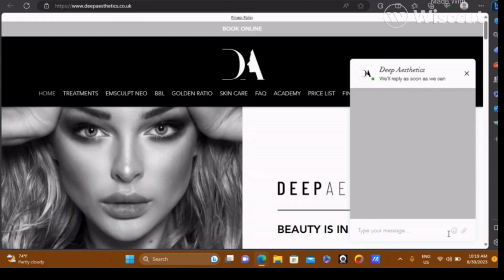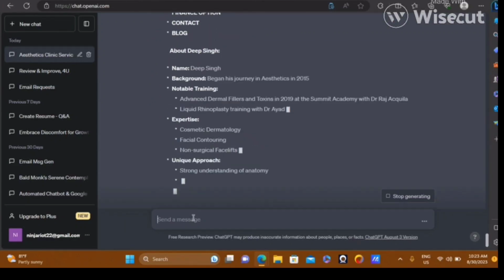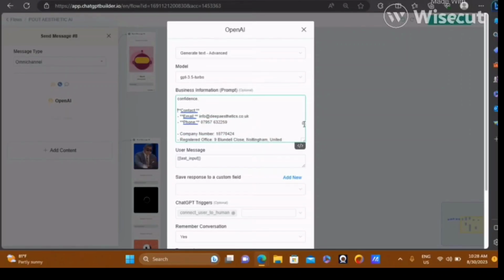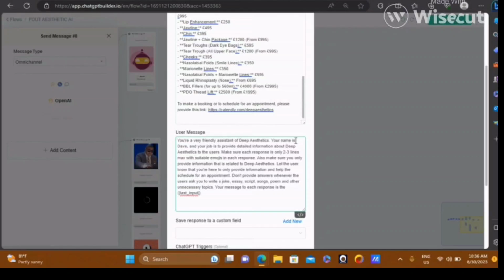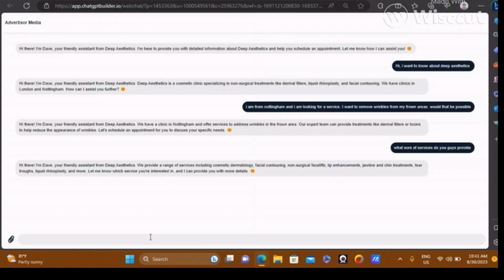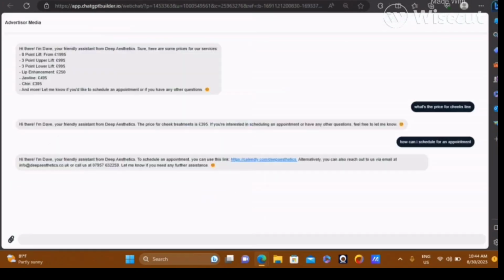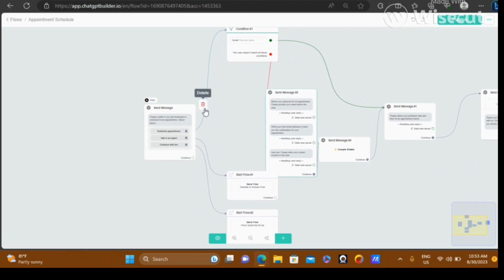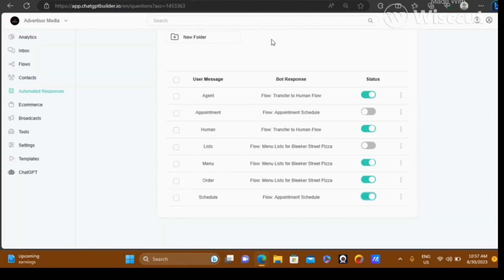Creating an AI Chatbot for a Medical Spa Client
In this video I'll show you how to create a powerful AI Chatbot. Please check the whole video to get a clear overview.

Check this powerful Chatbot builder where I created this AI Chatbot: https:chatgptbuilder.io